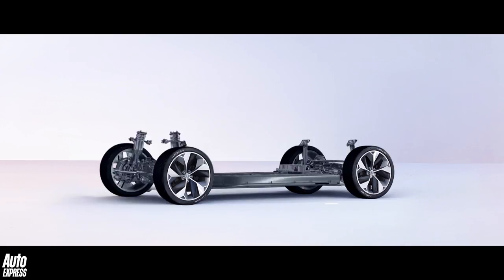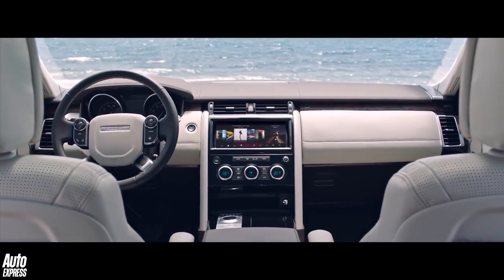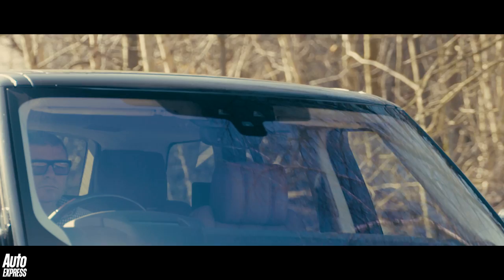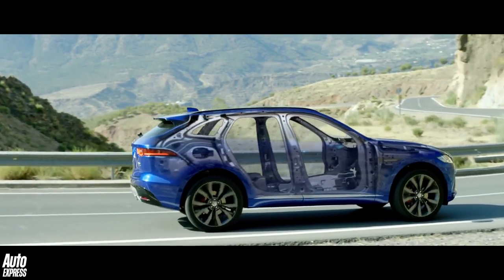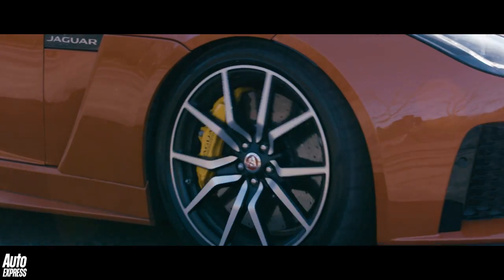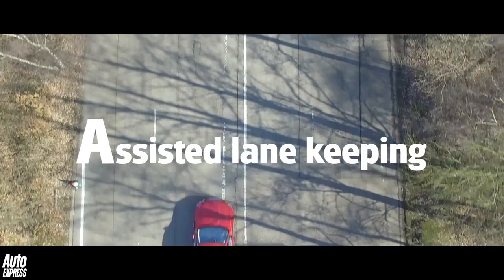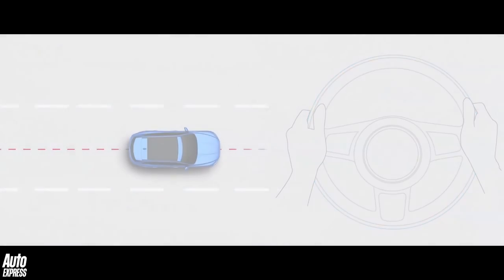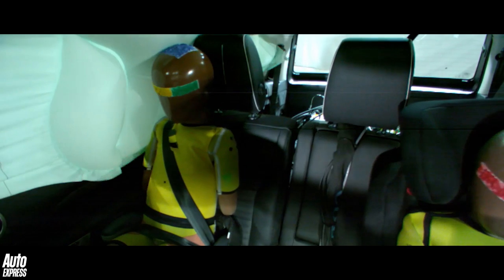Car Tech A to Z: A is for adaptive cruise control, ABS, airbags and more...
The technology contained within the modern motor car can be both fascinating but slightly baffling nowadays. Most of that tech exists to make our cars safer, more efficient and just better than ever to drive. But some of it can be quite confusing for the average motorist, so in this A to Z series we will attempt to unravel the mystery of technology that IS the modern motor car, starting here with the letter A…